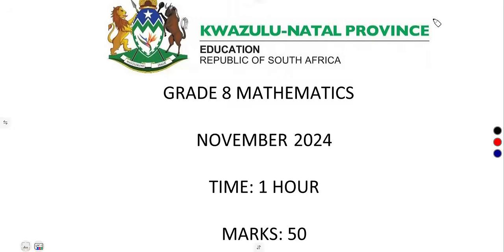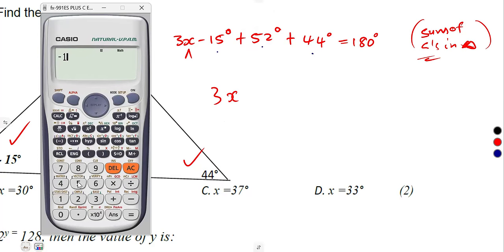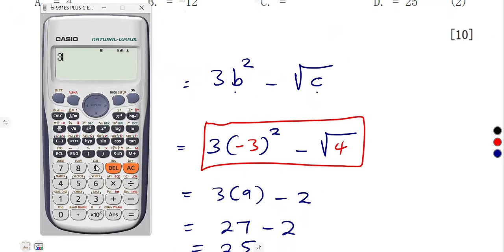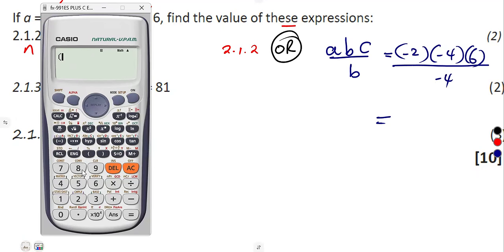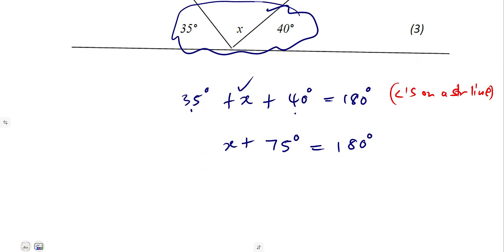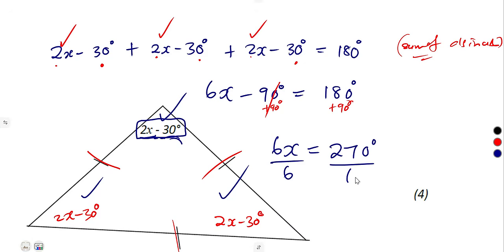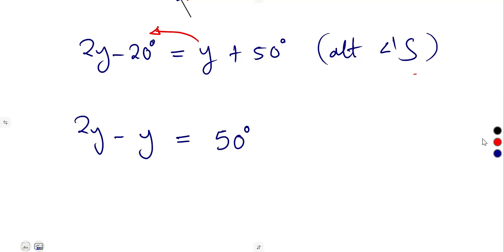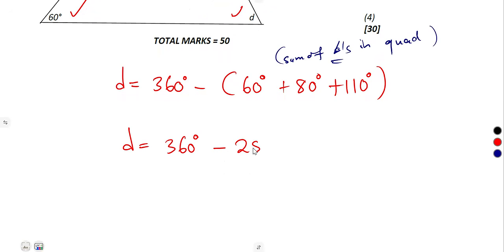Mathematics Grade 8 Term 4 2025 Exam Revision (November 2024 Paper 1 KZN)